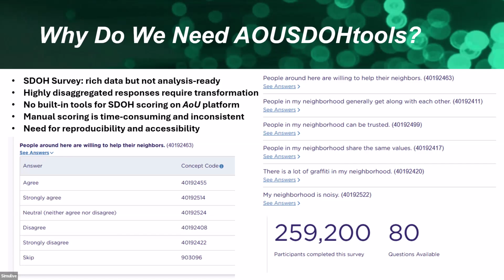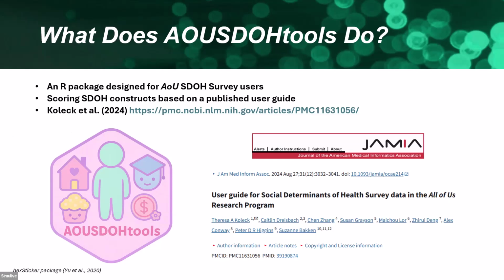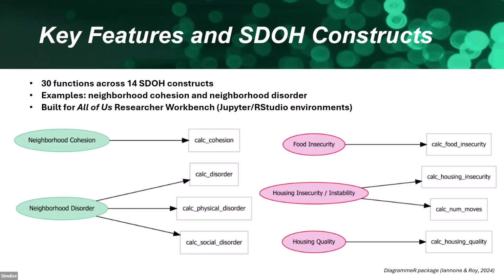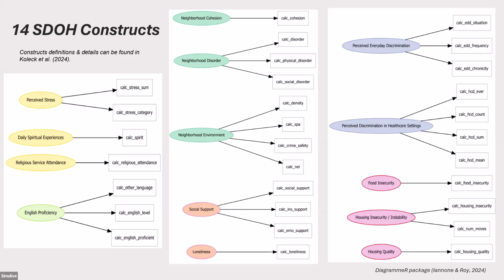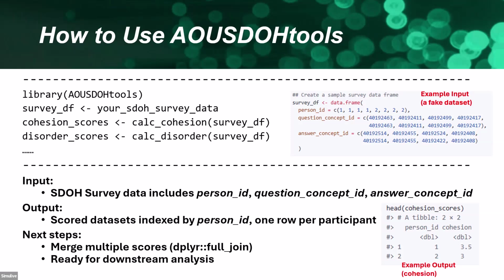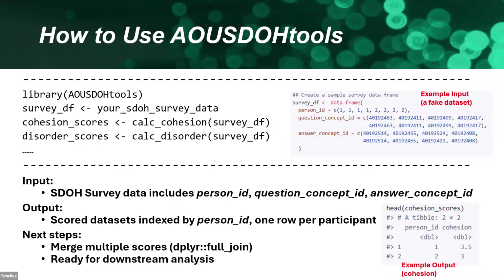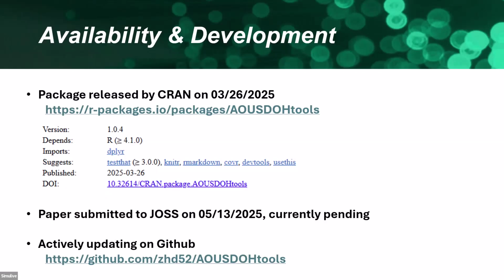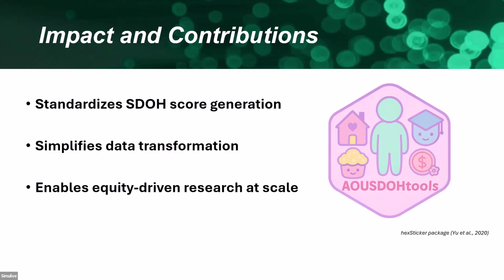AOUSDOHtools: R Package for Social Determinants of Health Survey data in All of Us Research Program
AOUSDOHtools is an R package that was created to support standardized and reproducible scoring of the Social Determinants of Health (SDOH) constructs from survey data collected as part of the All of Us Research Program. Developed in conjunction with a user guide (Koleck et al., 2024, the package provides functions to process raw SDOH Survey responses and compute 30 literature-informed construct-level scores across 14 SDOH constructs, such as Neighborhood Cohesion, Social Support, and Perceived Stress.

The package is designed for use within the All of Us Researcher Workbench, a secure cloud-based platform where the de-identified data are accessed and analyzed. The package is compatible with both Jupyter and RStudio environments hosted on the platform. AOUSDOHtools automates the data cleaning, recoding, scoring, and variable construction, which enables researchers to generate interpretable SDOH scores for downstream analysis.

The package is openly developed and maintained on GitHub and available through CRAN and GitHub It is intended to facilitate equitable and scalable research by making complex SDOH survey data accessible and analysis-ready for approved researchers working within the All of Us ecosystem.

Resources